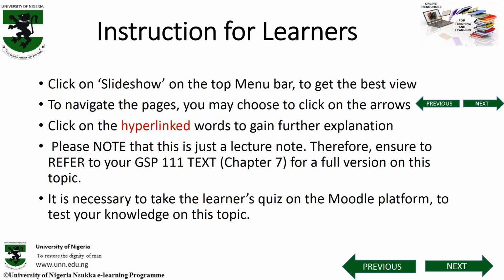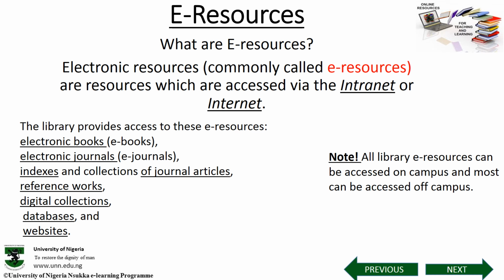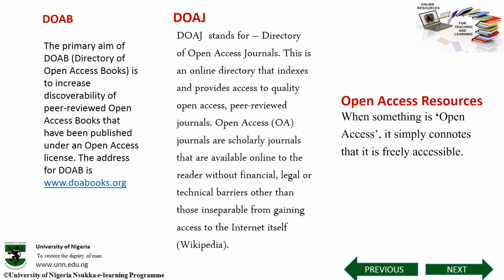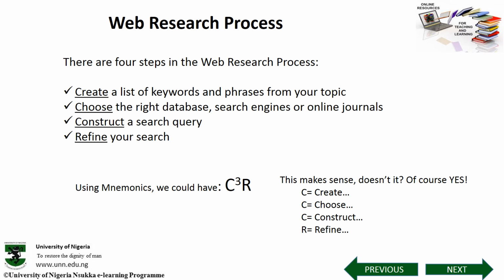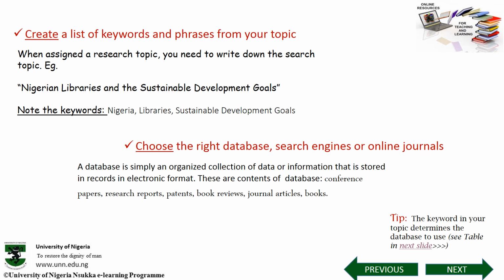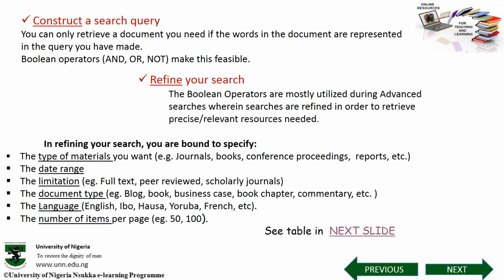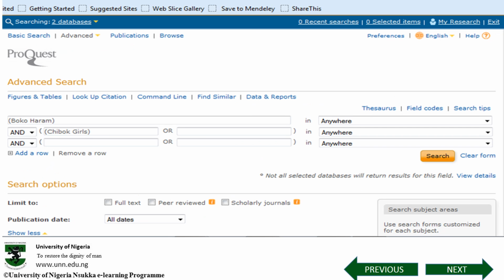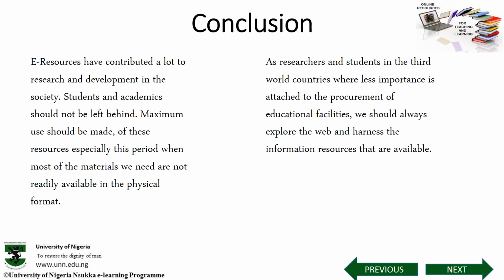Online Resources and Web Research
This module (Online Resources and Web Research) is part of the course: ''Use of the Library and Study Skills' - a course taught by the University of Nigeria Nsukka Librarians, as part of General Studies Programme (GSP) course. Module and Voice Over was done by Helen Nneka Okpala (@helenekez).